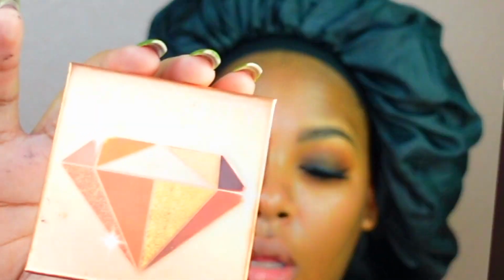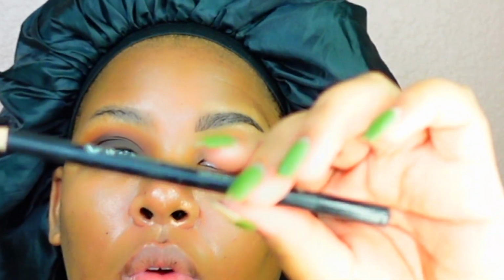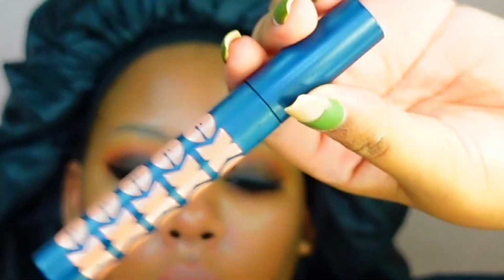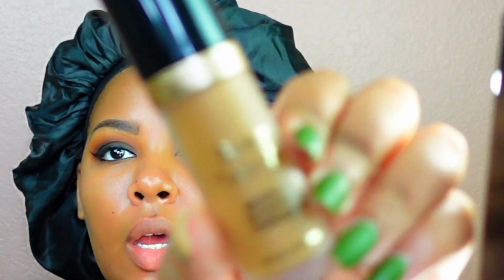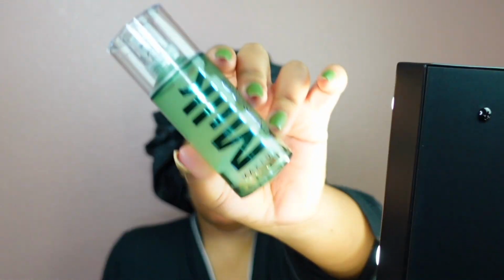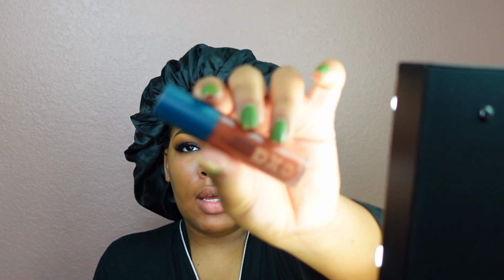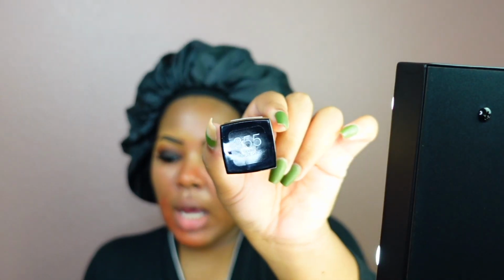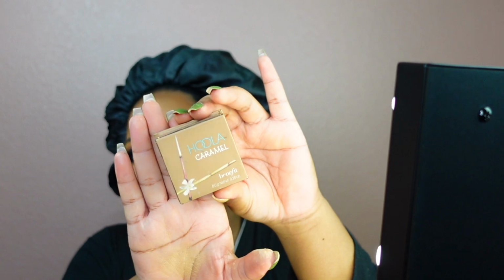Easy Fall Smoke Eye | easy fall smoke eye tutorial Kenya McDole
In this video I will show you  about " Easy Fall Smoke Eye  | easy fall smoke eye tutorial | Kenya McDole"

🍁 Embrace the cozy vibes of fall with this stunning Fall Smokey Eye tutorial! 🍂 Whether you're sipping pumpkin spice lattes or strolling through a golden-hued park, this makeup look is sure to complement the season's warm tones. Join me as I guide you through each step to achieve this captivating autumn-inspired look. From the perfect blend of rich browns to the pop of metallics, you'll be ready to slay any fall occasion.